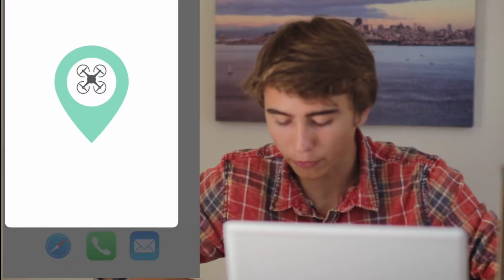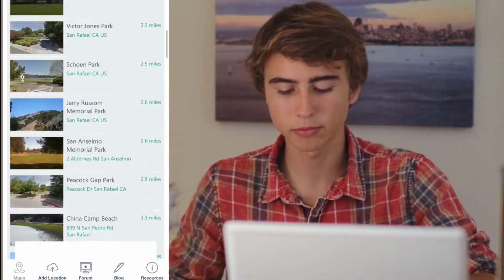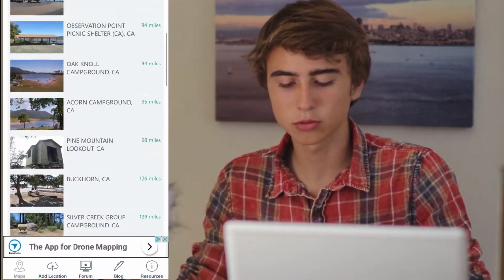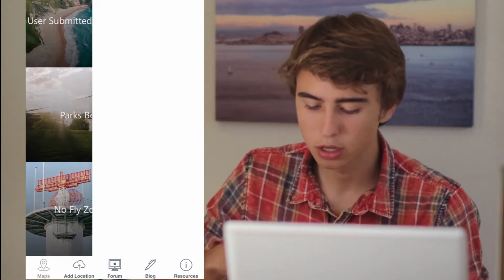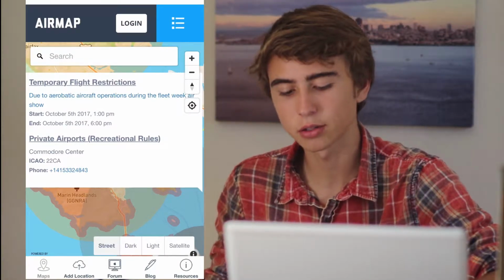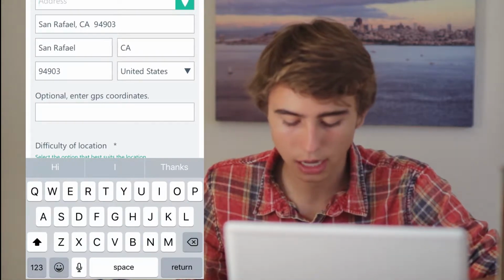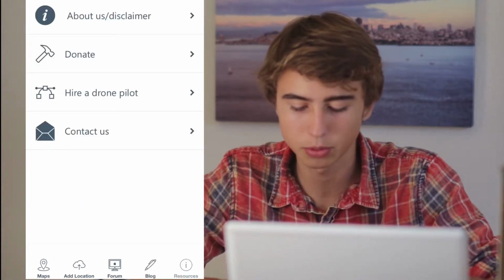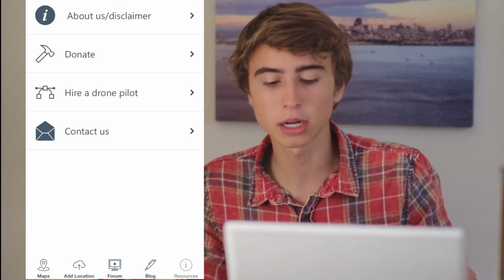Where2fly *App Tour*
What is where2fly?
With Where2fly users can find geographically sorted locations to fly drones near them. In addition, users can add their favorite locations to fly on the map and share them with the community.

When traveling to a location where you don't know where to fly, simply open the App and discover locations where local users fly. Once you've found a location, tap on it for more information and to get directions to that site. Easily check where you plan to fly with the No Fly Zone map powered by Airmap.